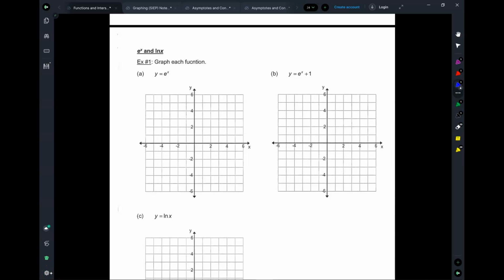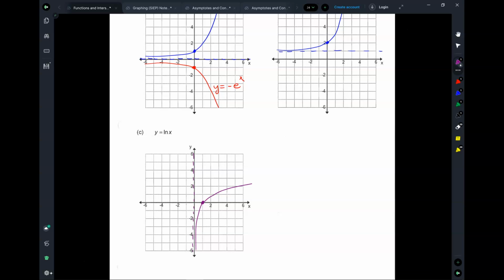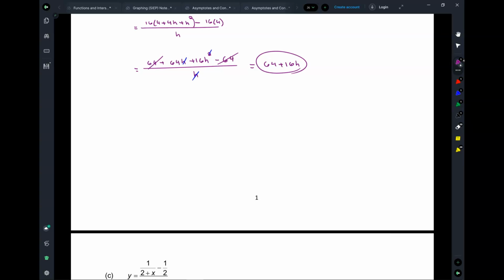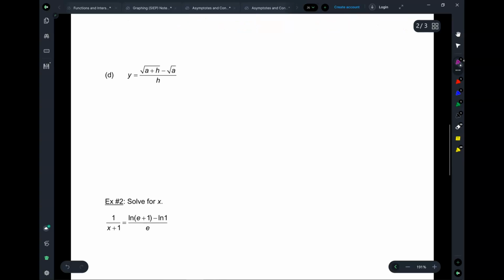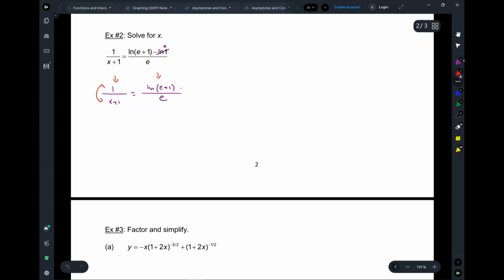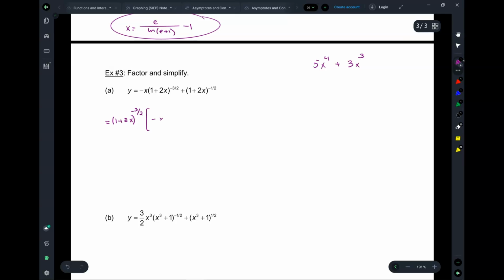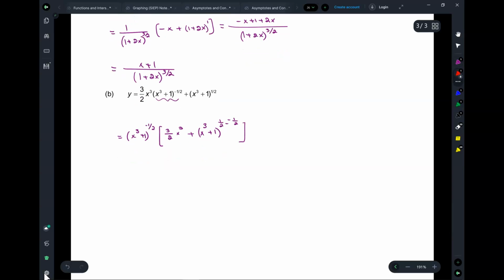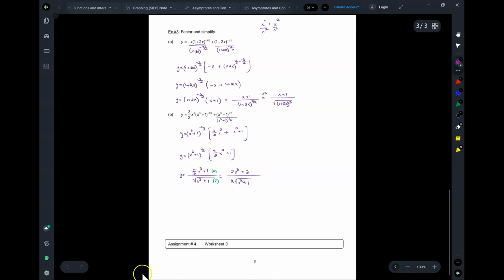Precalc Hon 5/3 Notes